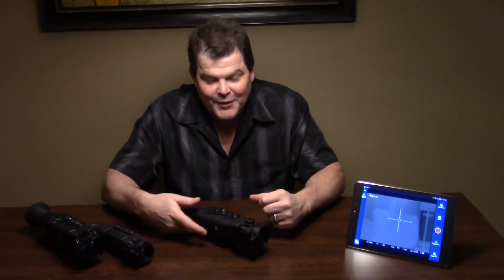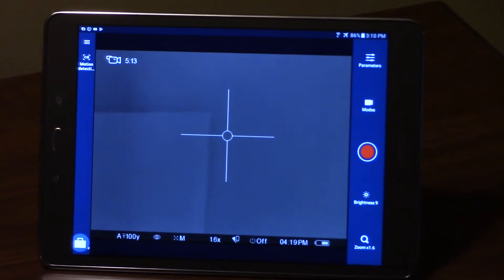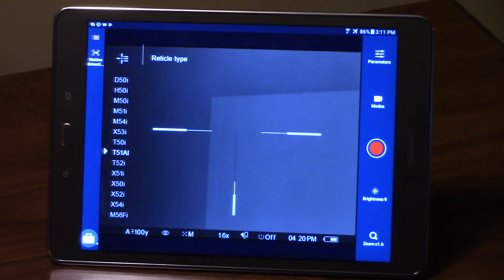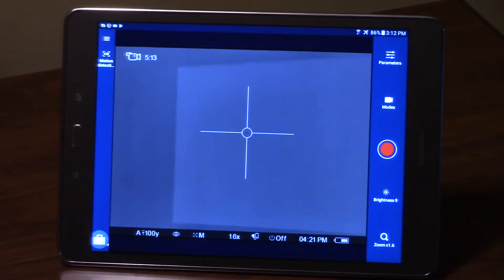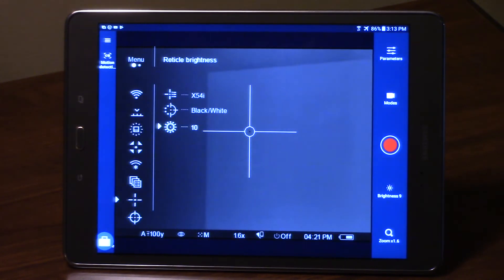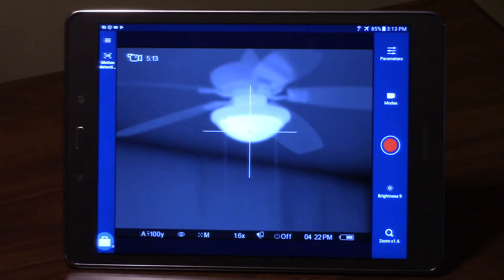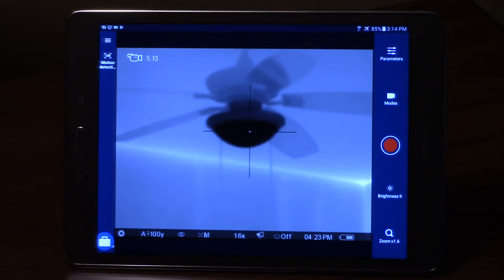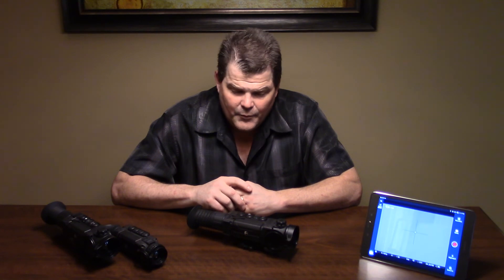Reticle selection options and menu functions in Pulsar Trail thermal scope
With 13 reticle choices, 4 color options, and great brightness controls see how you use the menu functions to select and manipulate the Pulsar trails sighting options.